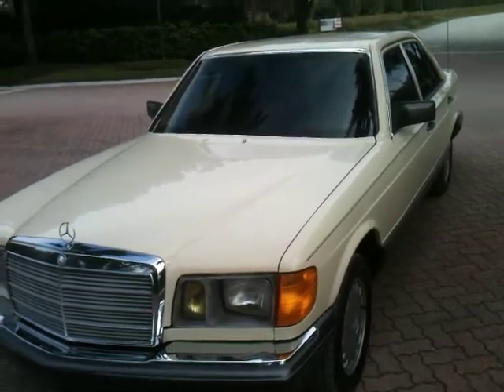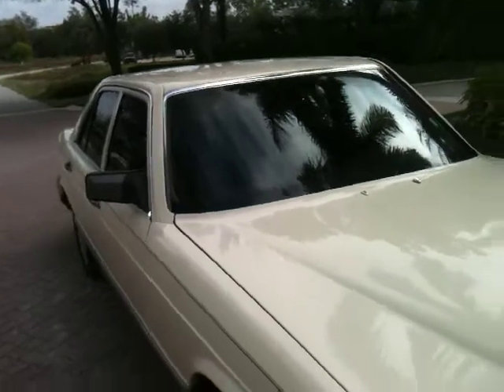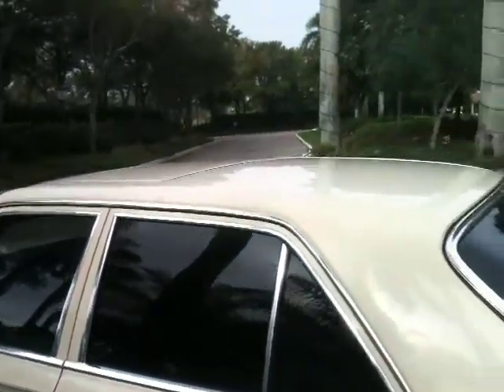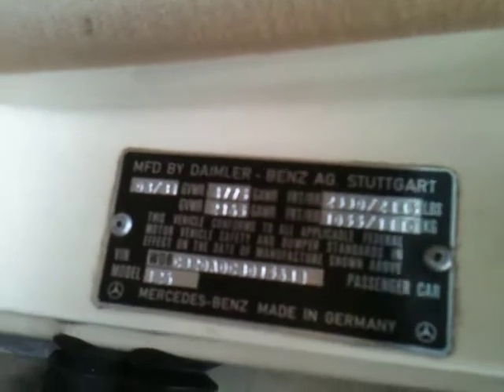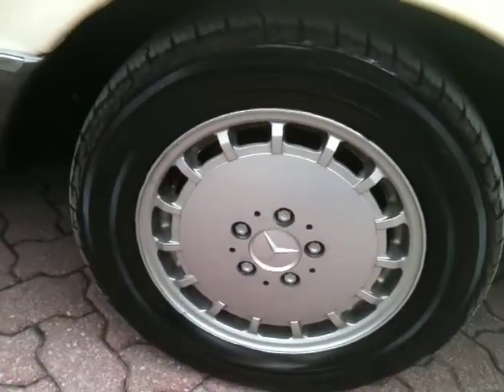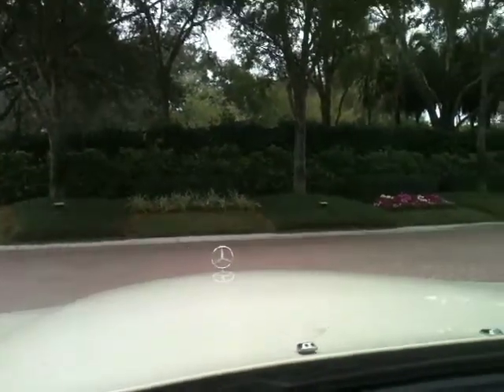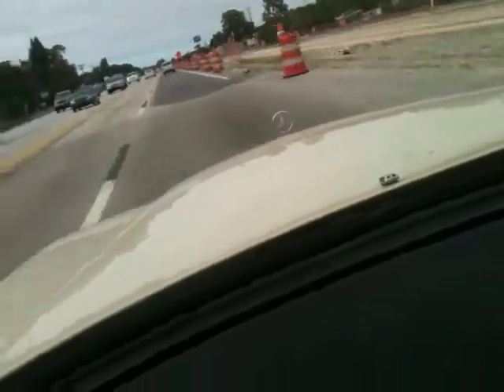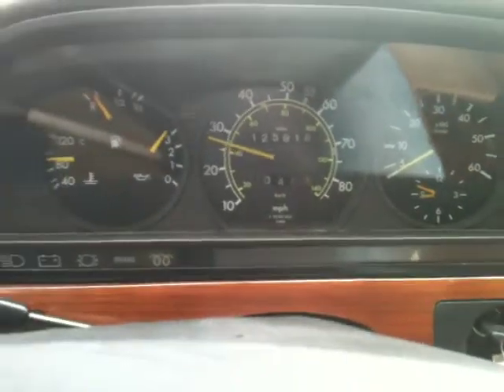1982 Mercedes-Benz 300 SD - View our current inventory at FortMyersWA.com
A true classic 1982 Mercedes-Benz 300SD.This Benz is in great shape and comes with brand new tires.The air is cold, the car drives great and the paint is perfect.This 300SD is accident free with a auto check score from 15 to 36 it is a 53 completly, off the charts.The only thing this car needs is a little interior work no big deal.If your looking for a diesel Benz with low miles here you go.We are open 7 days a week and accept all major credit cards.Give us a call at or just stop by for a test drive.Thank you and have a great day.